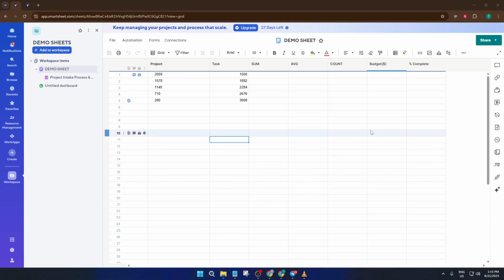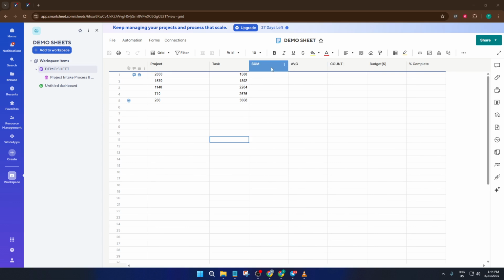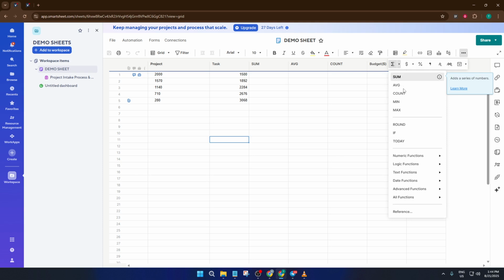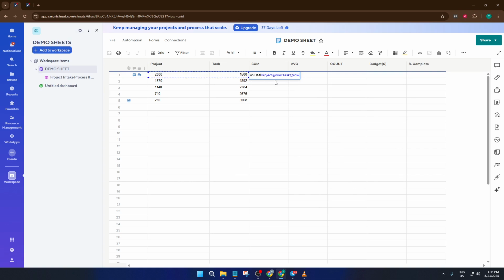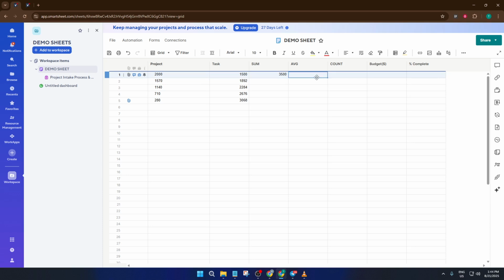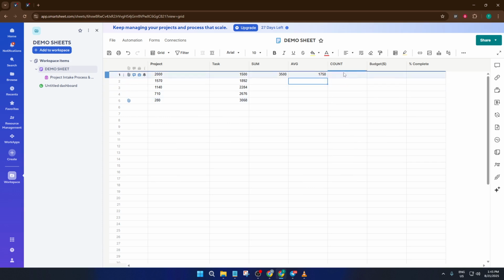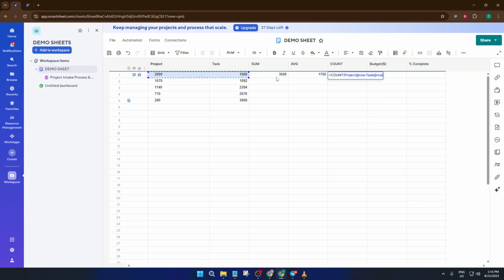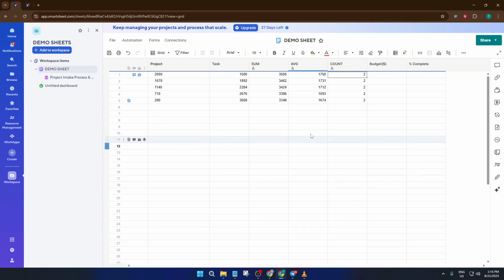How To Use Formulas In Smartsheet [Proven Walkthrough] [2026 Method]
Learn how to use formulas in Smartsheet to streamline your workflows and automate calculations! In this tutorial, we'll cover everything from the basics to powerful advanced functions.

Whether you’re on Smartsheet Web or Desktop, this step-by-step guide is designed for beginners and intermediate users. By the end of this video, you’ll know how to add, manage, and troubleshoot formulas for smarter project management.